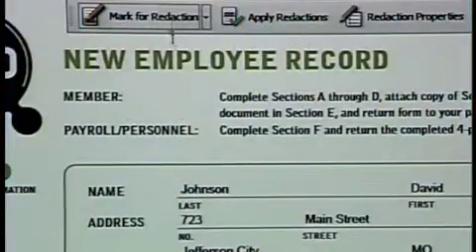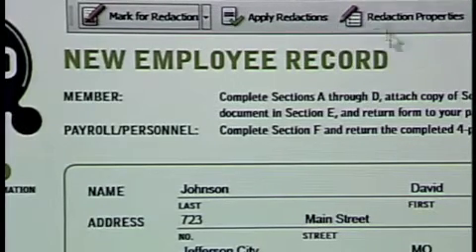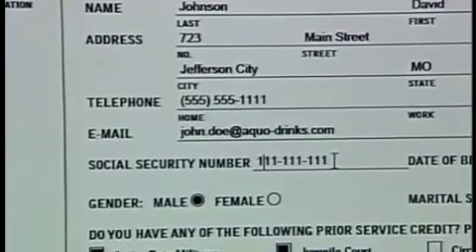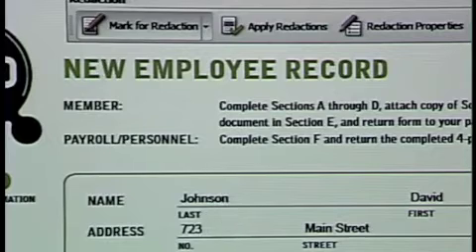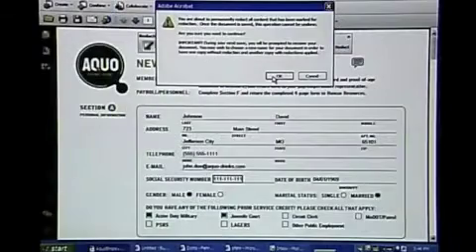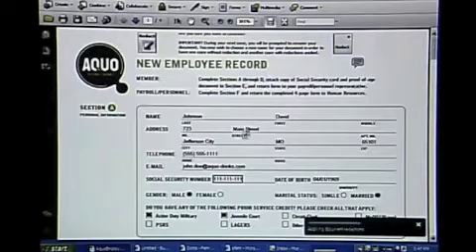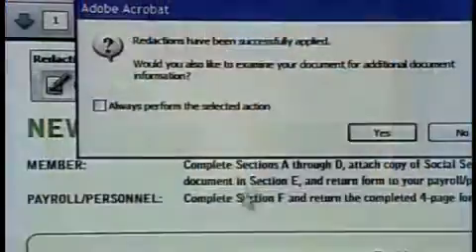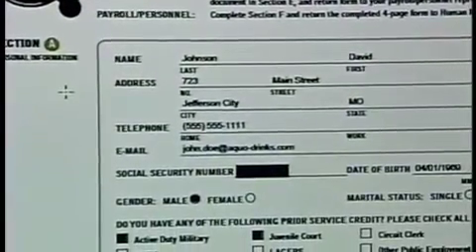Redaction - Acrobat Lounge with Dotto Tech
to sign up to win an iPod Touch. Learn about an existing feature that hasbeen updated for Acrobat 9, in our sixth in the Dotto Tech Podcast series featuring computer guru Steve Dotto of DottoTech and Adobe's Stephen Fehr. Find out how redaction will allow you to delete sensitive information from PDF files in a few easy steps.